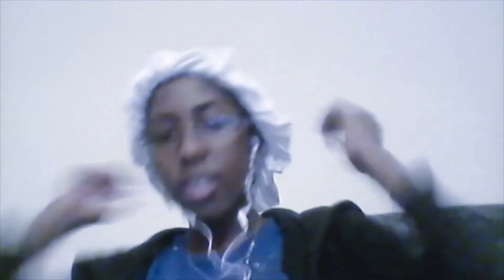my topics is i am going to show some stuff you can wear on your neck on your head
here the website you can down on your shein to fine cool stuff on line .com i hope you guys enjoy my videos subscribe to my youtube channel follow me on instagram all my social media guys have me on i csnnot wait to see you on my next upload 😘